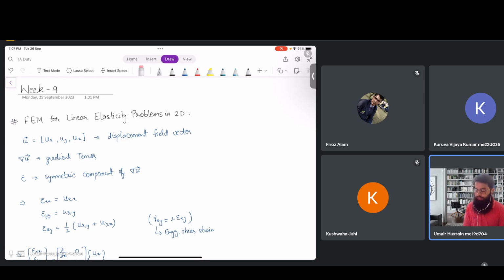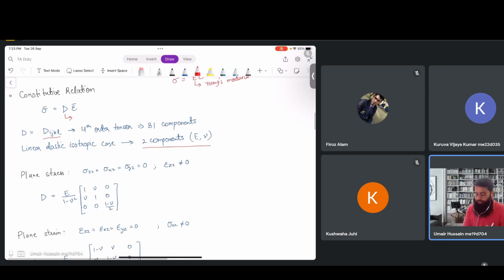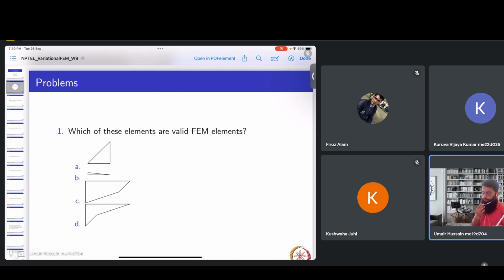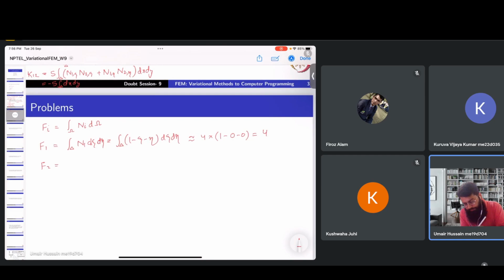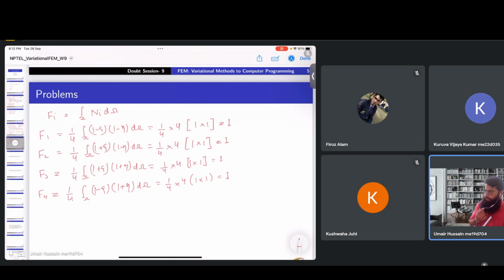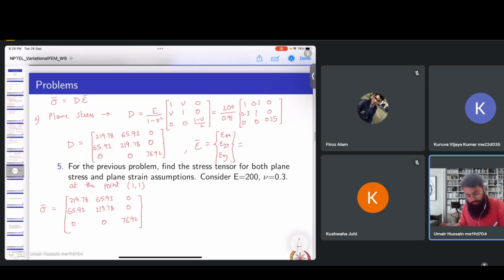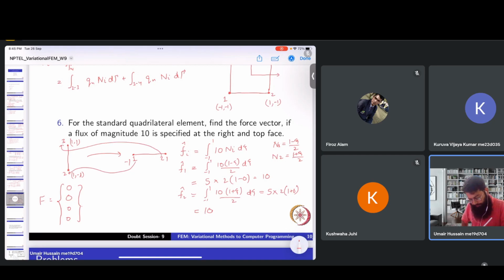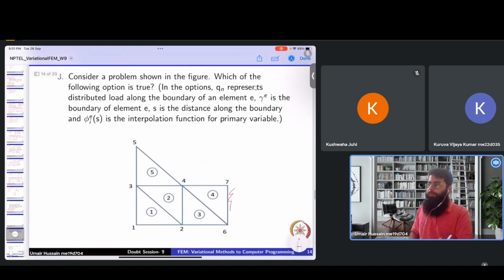Finite Element Method: Variational Methods To Computer Programming: Week-9 Doubt Session